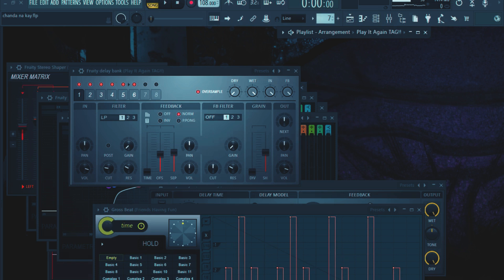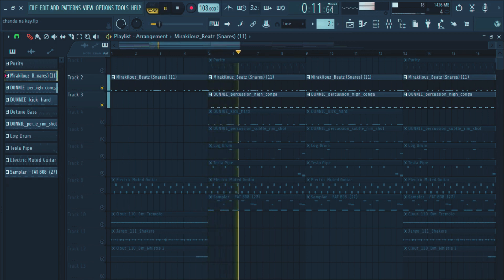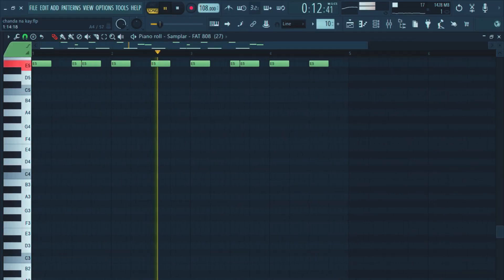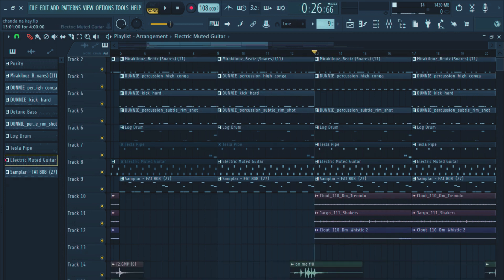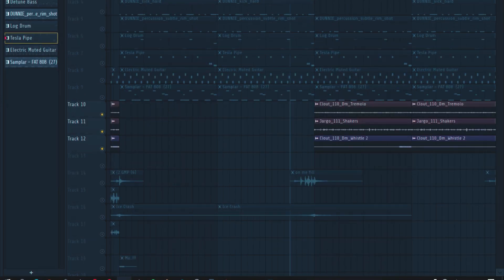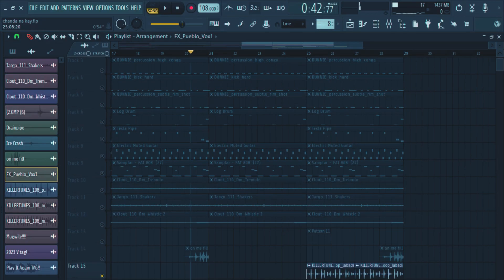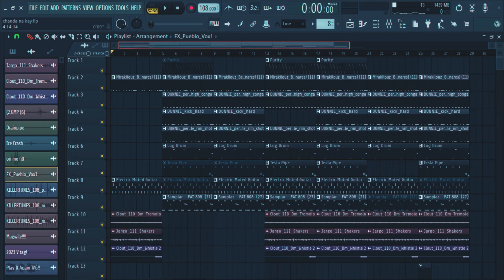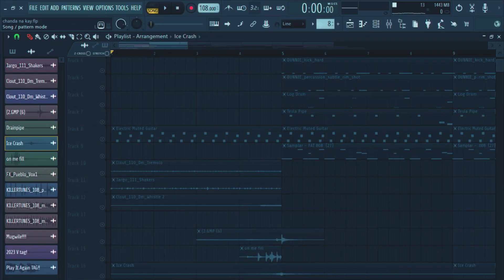How to Make DANCE-HALL BEATS (Chanda Na Kay Type) | Fl Studio Tutorial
Tags (ignore)
fl studio tutorial,how to make afrobeat in fl studio,dancehallbeat tutorial,making a beat from scratch fl studio,chandanakay tutorial,fl studio beginner tutorial,fl studio tutorial for beginners,afrobeat fl studio,fl studio,lewa,afro beat fl studio,vinly beats tv,chandanakay tutorial,yo maps,chef 187,how to make dance,Fl Studio 21 tutorial,fl studio 21 beginner tutorial,how to make amapiano in fl studio,vinly beats tv drum kit,chanda na kay tutorial fl studio, zambia